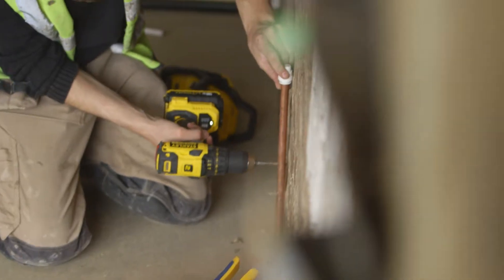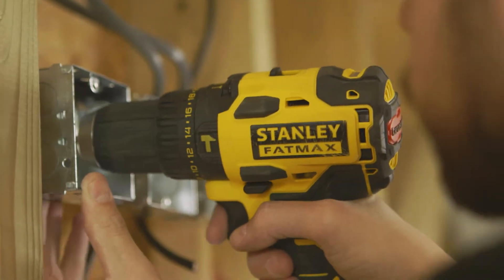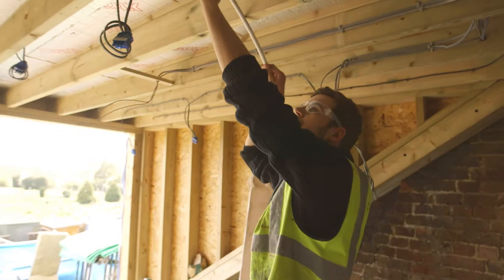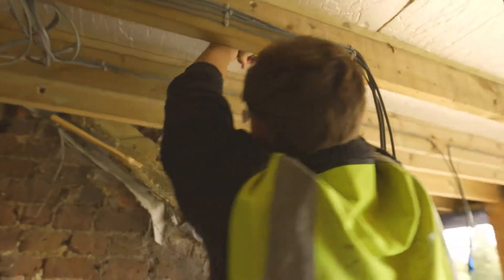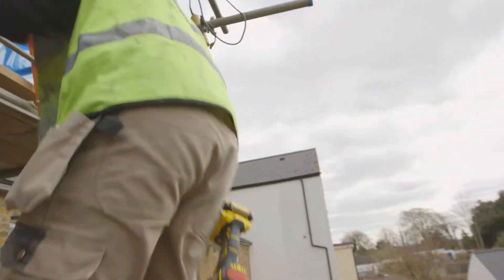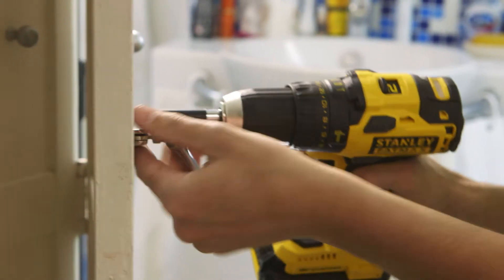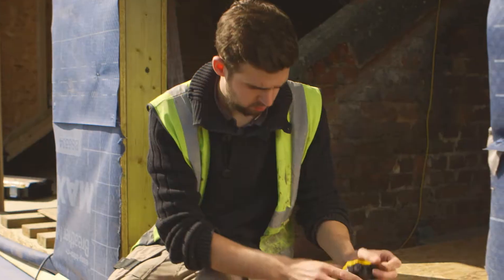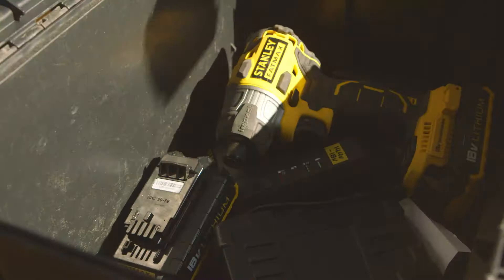STANLEY® FATMAX® Brushless Drills - Scott: A Builder Story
STANLEY FMC627D2-QW - PERCUSSION DRILL - BRUSHLESS 18V - 2.0AH